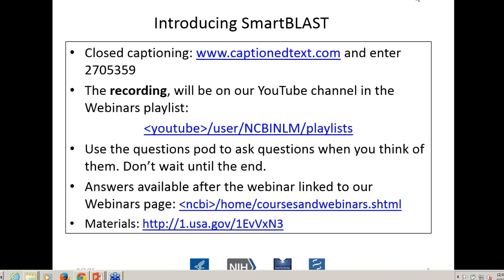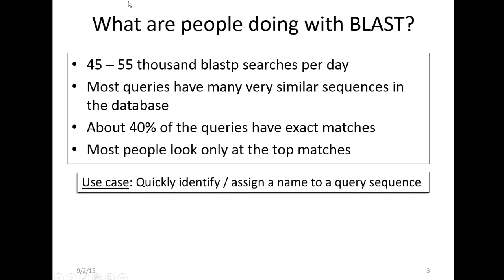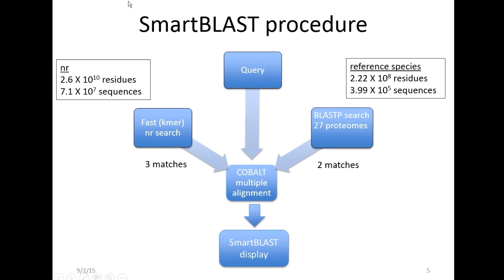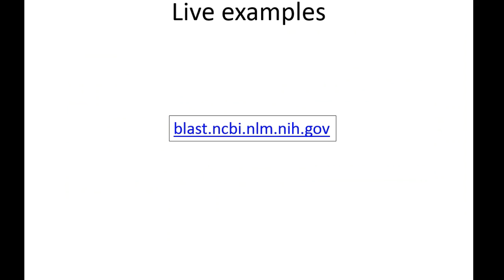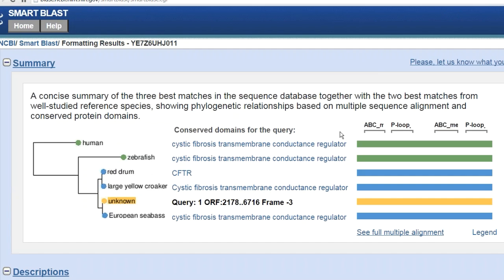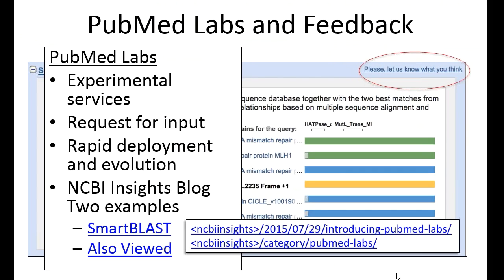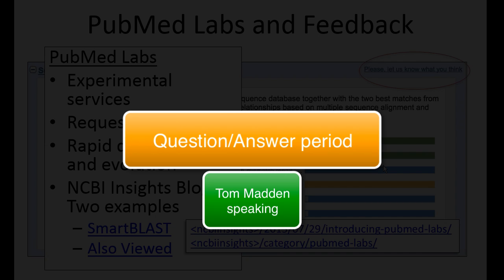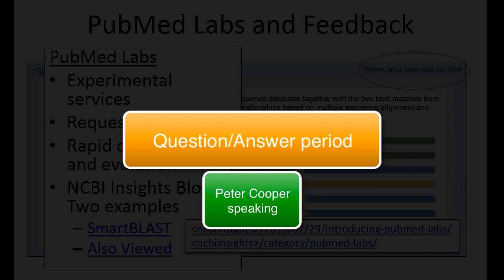The NCBI Minute: SmartBLAST Introduction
Presented September 2, 2015. SmartBLAST is a fast alternative to ordinary protein-protein BLAST searches for the identification of protein query sequences. It can instantly provide a name for an unknown protein.